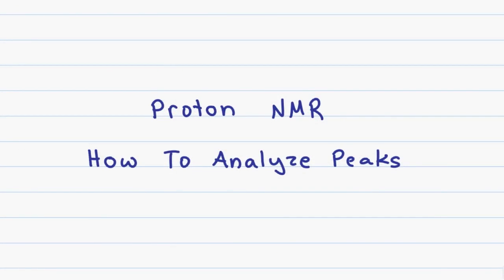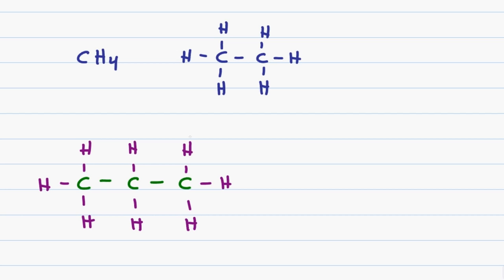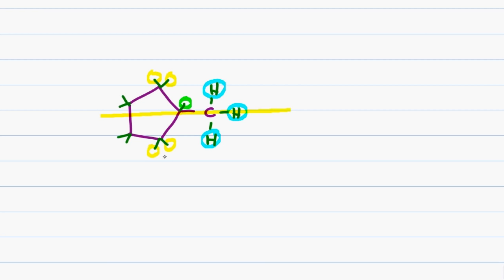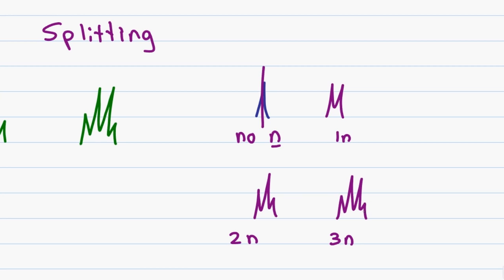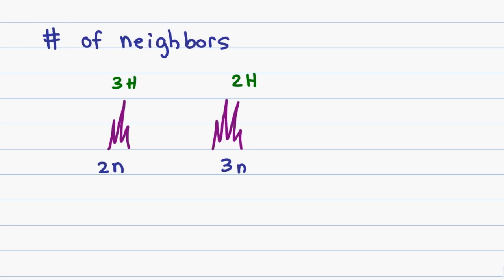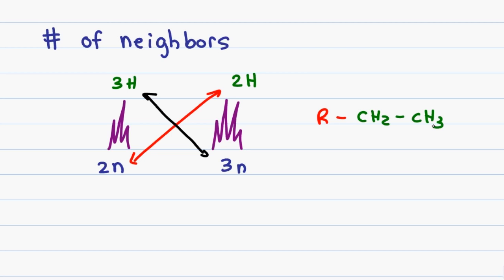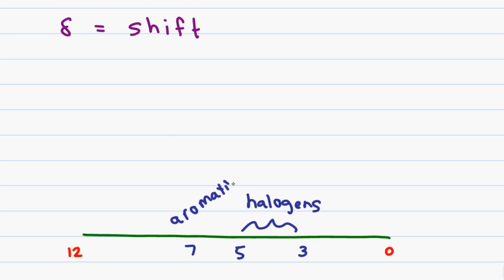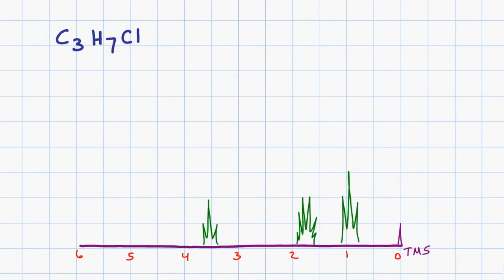Proton NMR How To Analyze The Peaks Of H NMR Spectroscopy